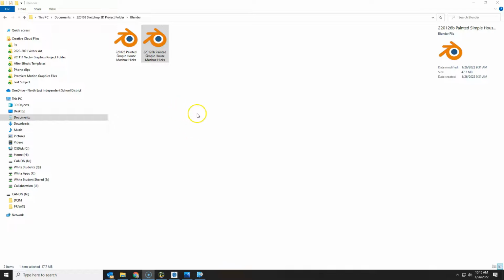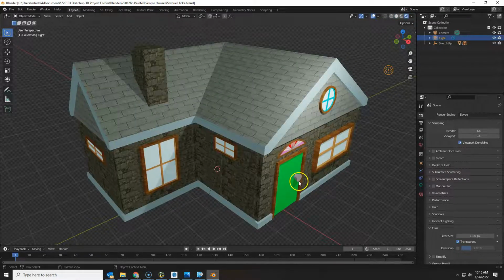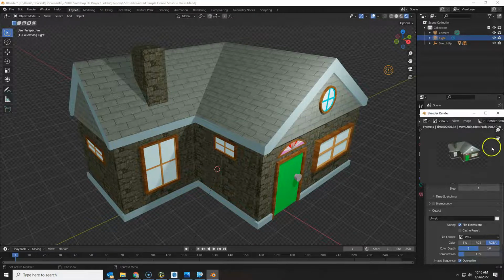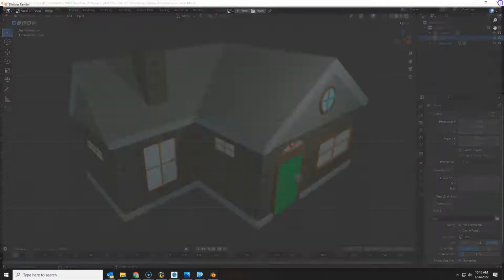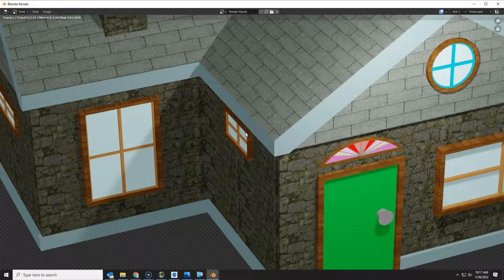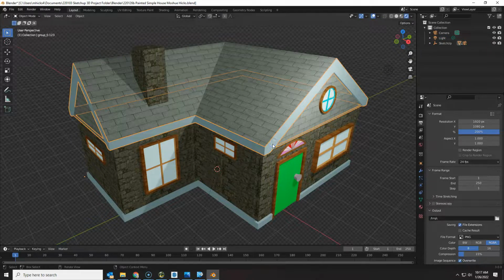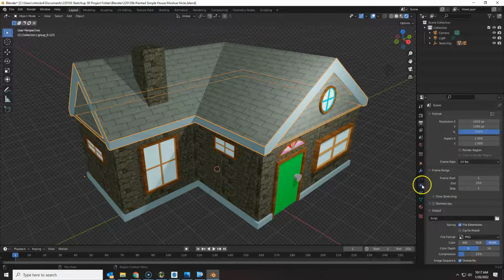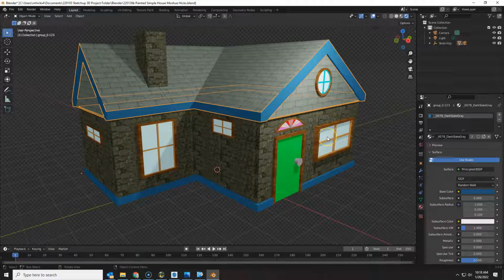220126 Blender Output Resolution and Color Adjustments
Two important things we can adjust easily in Blender that make a huge difference in our Output.